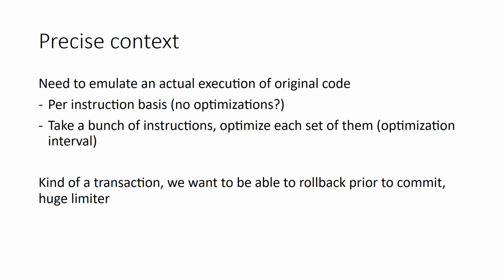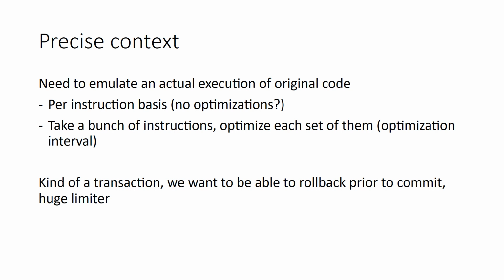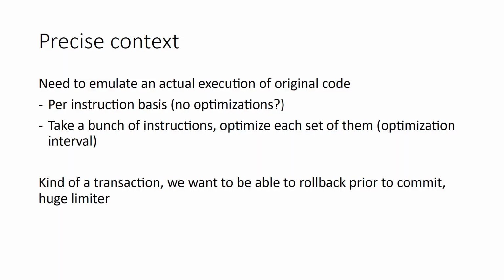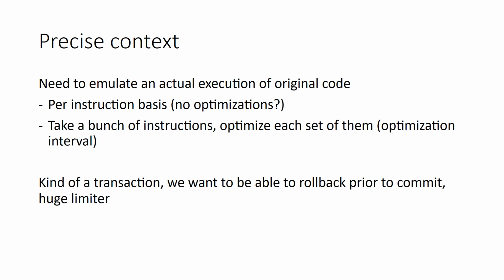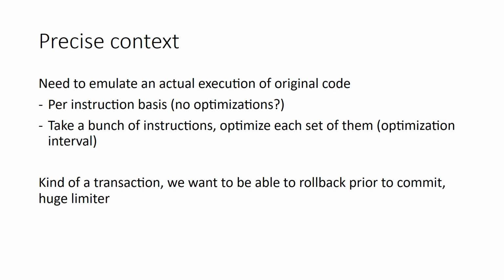Why you probably never heard about system-level binary translation - DOBT & more: Part 5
This is a crucial video in the series where we discuss precise context. What it is and how to achieve it.
Certain level of technical expertise is required (2nd year of Computer Science degree should suffice). I am not a professor, I am a Software Engineering practitioner. I don't pretend this is the ground truth. I try to embrace mistakes and improve.
Any suggestions for deeper dive into neighbouring topics are welcome